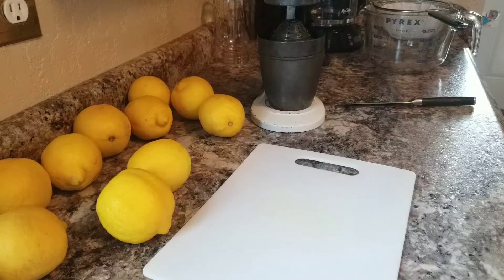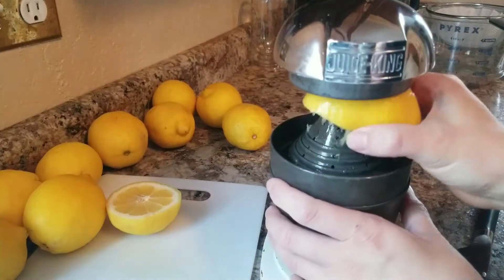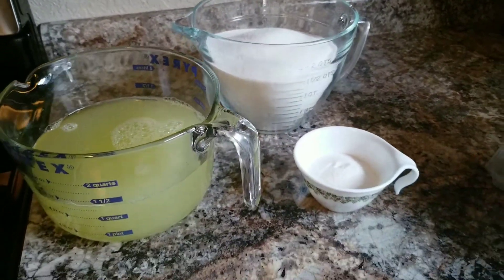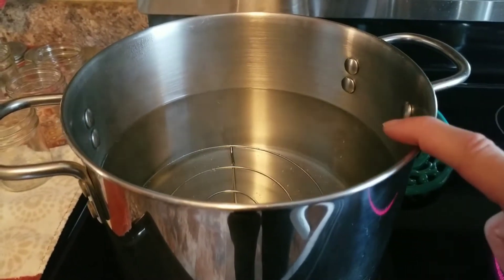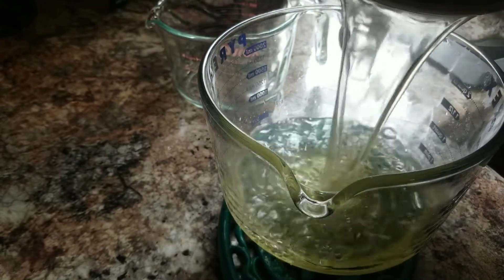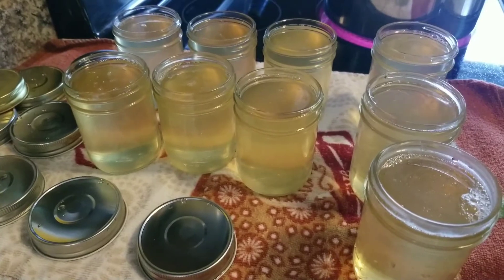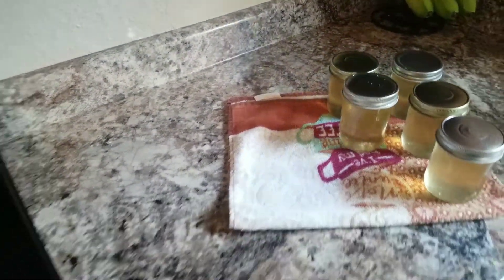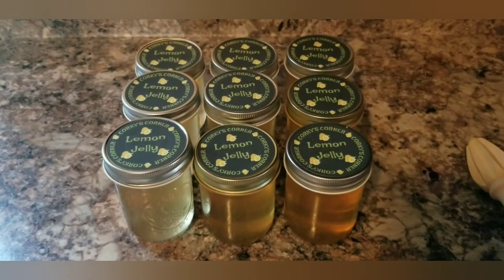Canning Lemon Jelly, 4 Ingredients, Hot Water Bath Canning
Lemon Jelly Recipe:
2 Cups Fresh Lemon Juice
2 Cups Water
5 Cups Sugar
5 Tbsp Powderrd Pectin(1 Box Powdered Surejell)

Bring Water, Lemon Juice, And Pectin To A Boil
Stir In Sugar
Bring Back To A Rolling Boil, Boil For One Minute While Stirring
Remove From Heat, Pour Into Jars, Hot Water Bath Can

Avery 2.5" Round Labels:

1 Piece Lids:

Bulk Pectin:

Wooden Citrus Handheld Juicer: